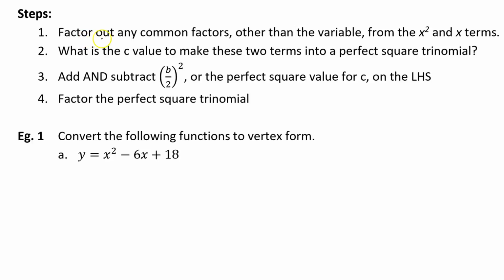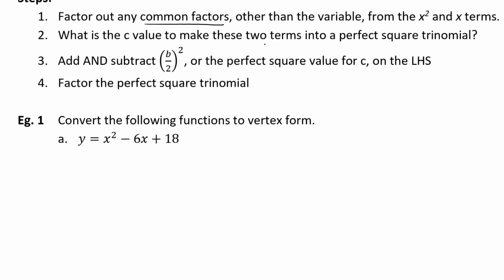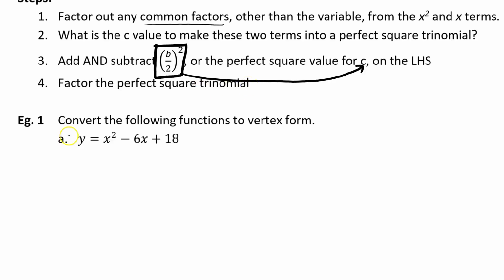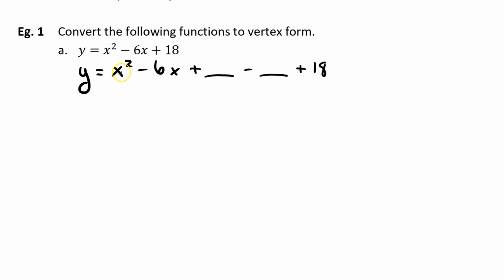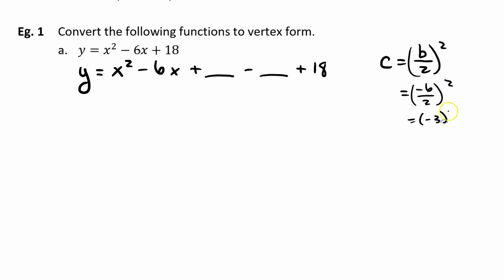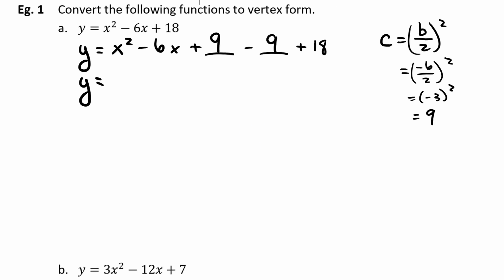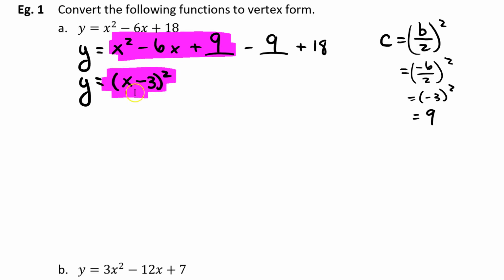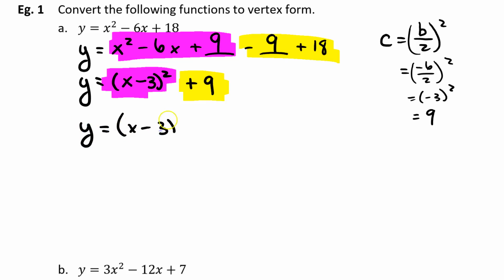4 5 Completing the Square 2